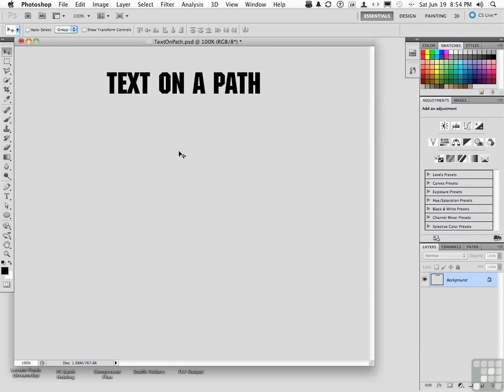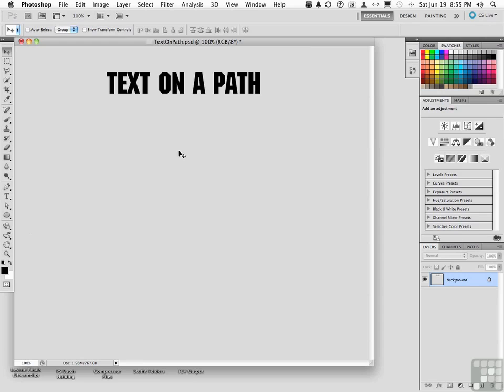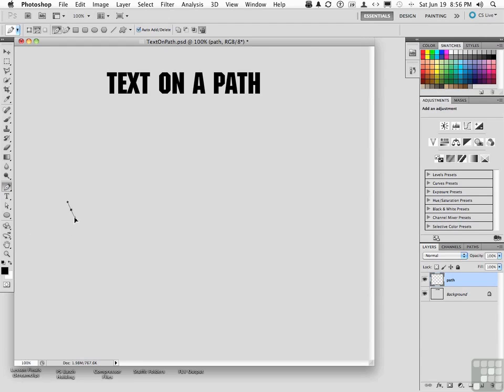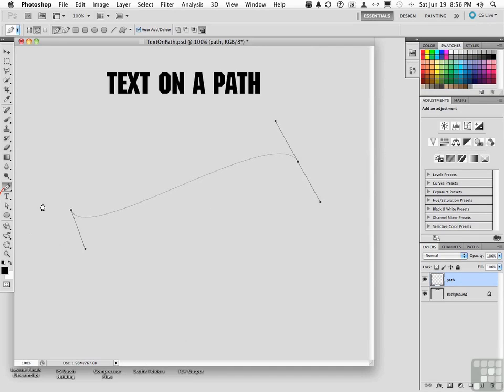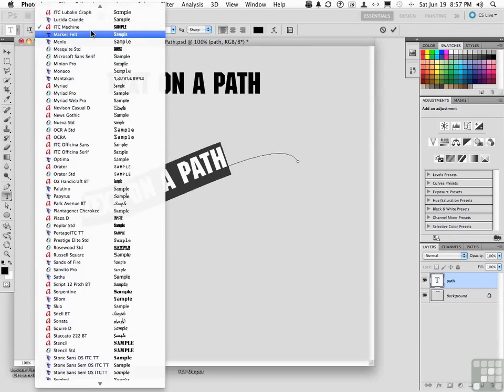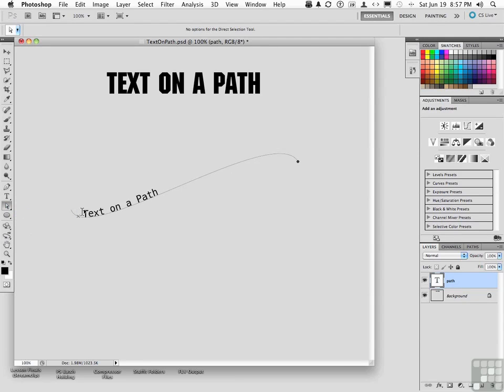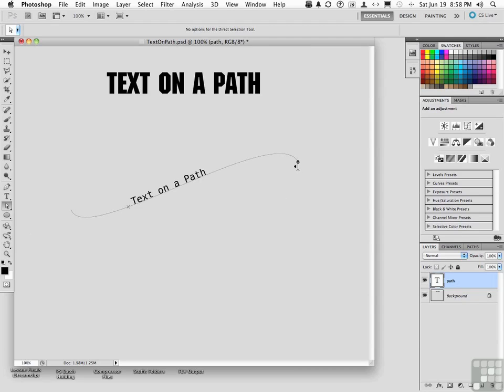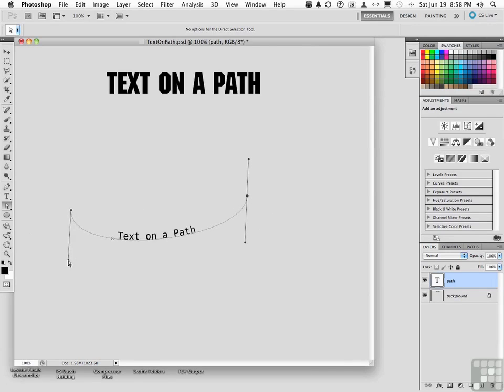07 06 Placing Text On A Vector Path